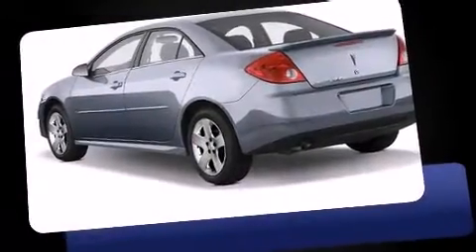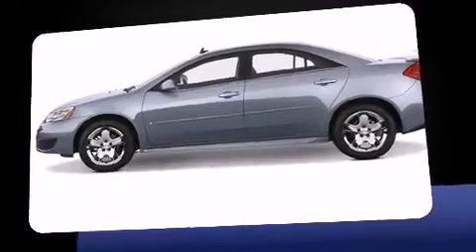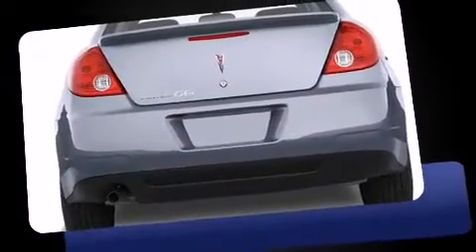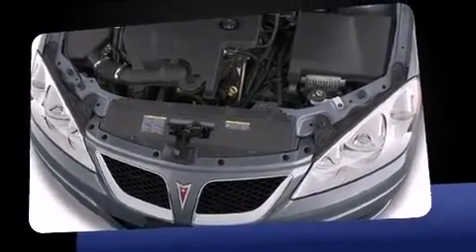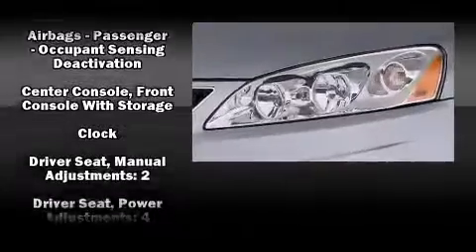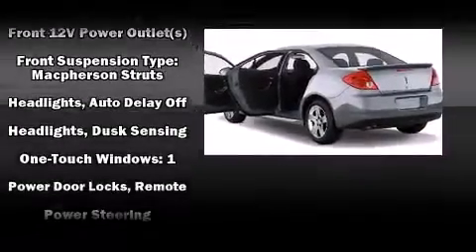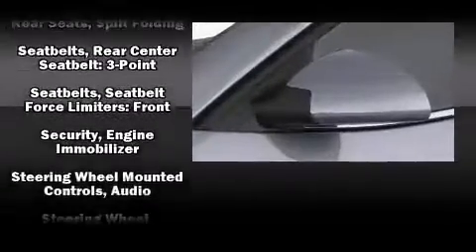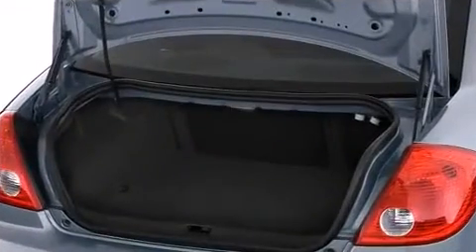2007 Pontiac G6 GT in Jackson, MS 39206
Roundtree Chrysler Dodge Jeep Ram
5395 I-55 North

You're going to love the 2007 Pontiac G6. It features an automatic transmission, front-wheel drive, and a 3.5 liter 6 cylinder engine. Comfort and convenience were prioritized within, evidenced by amenities such as: a trip computer, an outside temperature display, front bucket seats, telescoping steering wheel, power windows, cruise control, and 1-touch window functionality. Premium sound drives 8 speakers, providing you and your passengers a sensational audio experience. Passengers are protected by various safety and security features, including: dual front impact airbags, head curtain airbags, traction control, a panic alarm, and 4 wheel disc brakes with ABS. This car was designed with safety in mind, allowing you to drive with even greater assurance. We pride ourselves on providing excellent customer service. Stop by our dealership or give us a call for more information.